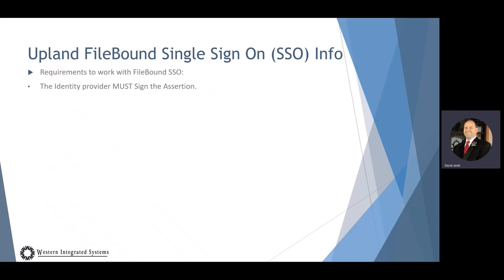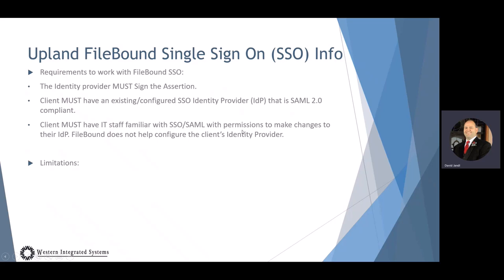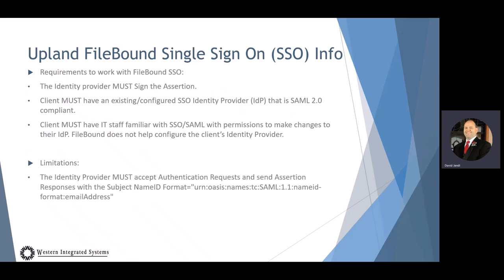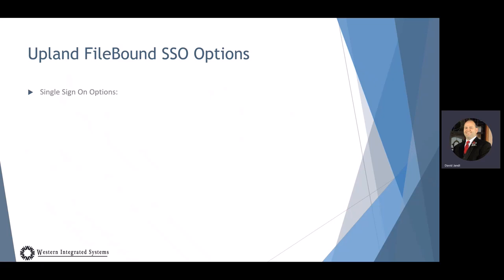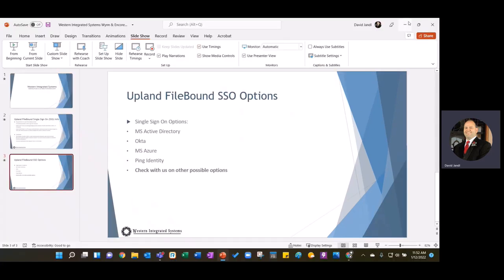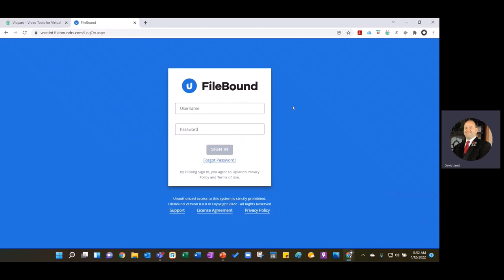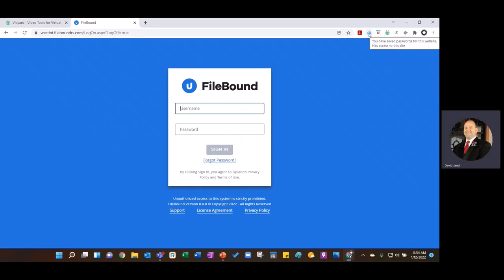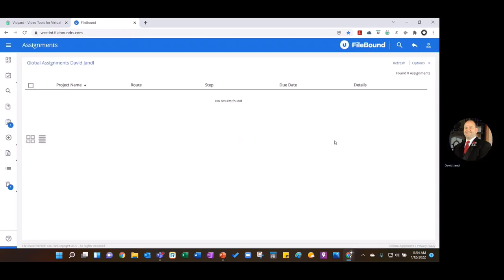Upland FileBound SSO & Login Options Overview